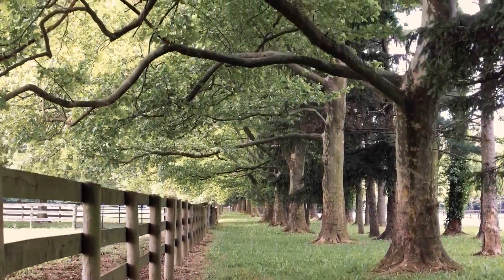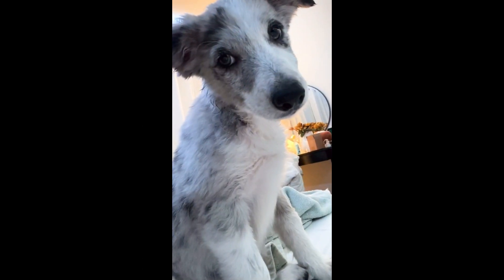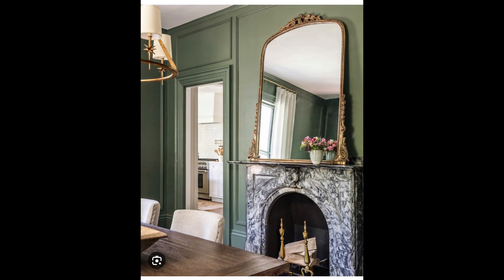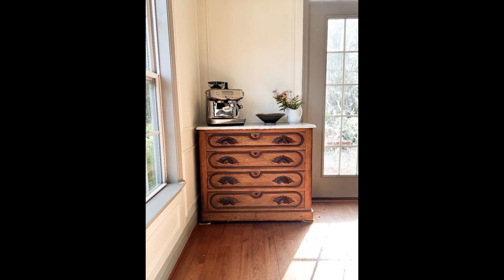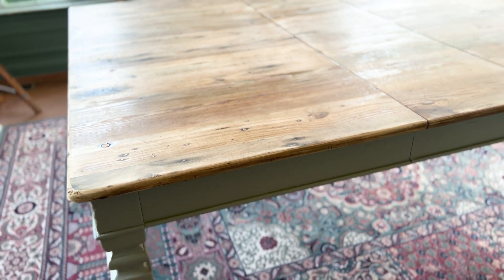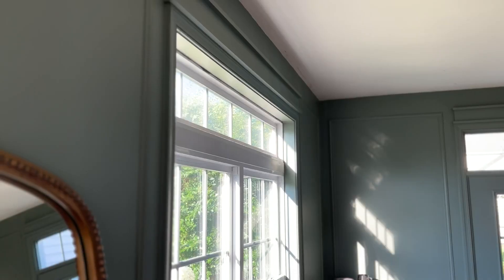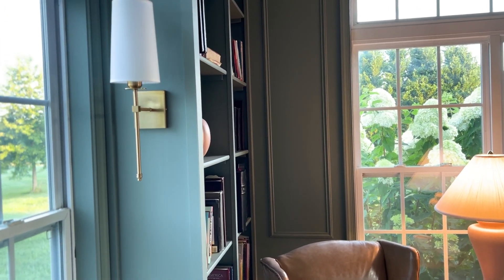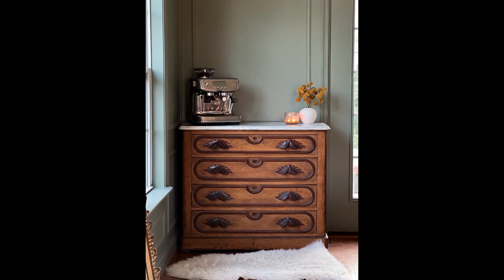Cozy Fall Dining Room - Part 1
Here is the first phase of a makeover to our old homeschool room/ new dining space.  Moody colors, cozy textures, a few fixes and some found treasures will bring it all together.

Amazon battery powered sconces -
long shade

short shade

globe shade